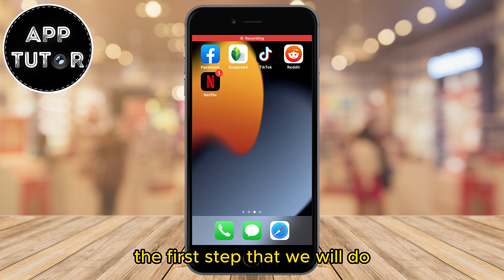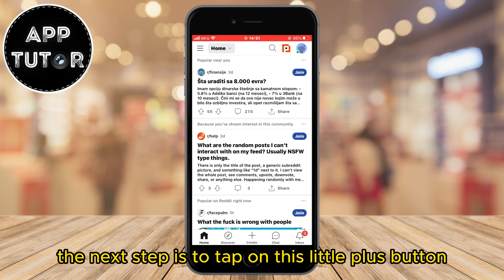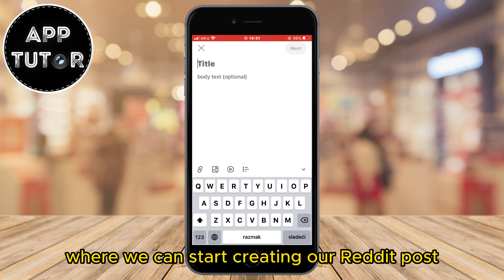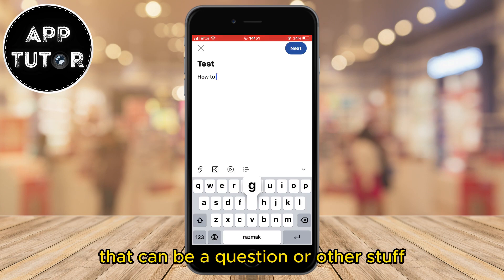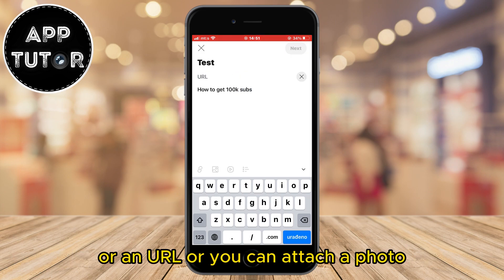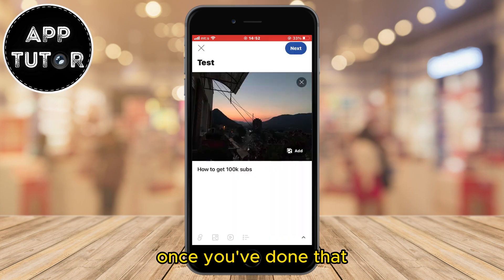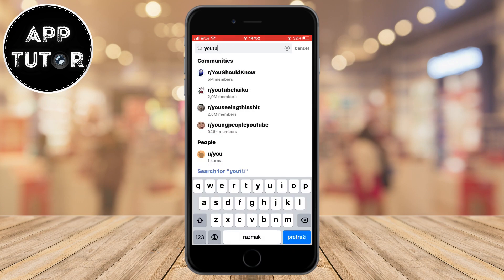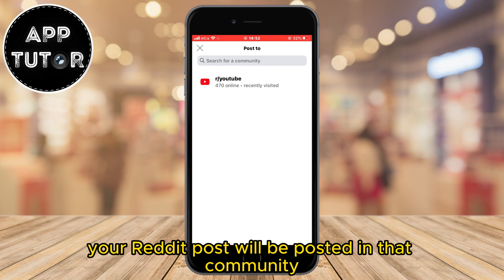How to Post On Reddit On Mobile (iPhone & Android)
If you've ever wondered how to share your thoughts, ideas, or favorite content on Reddit using your smartphone, you've come to the right place!